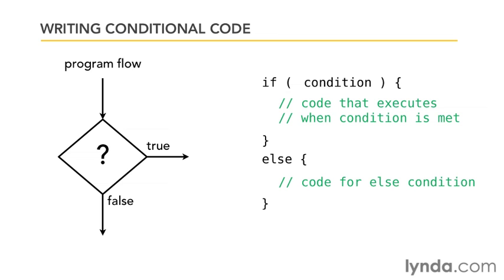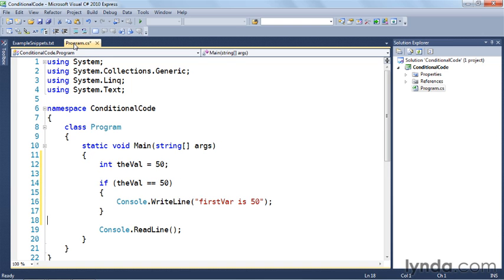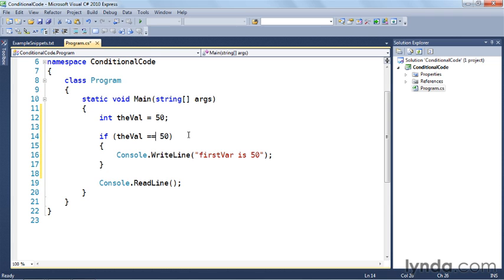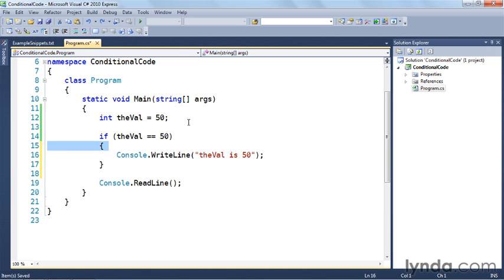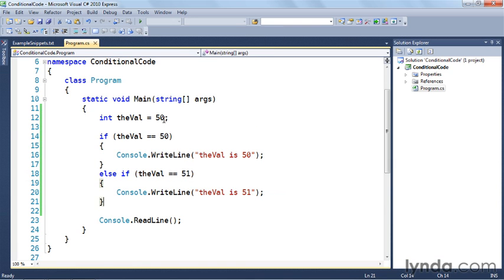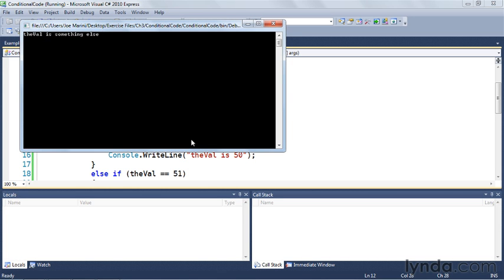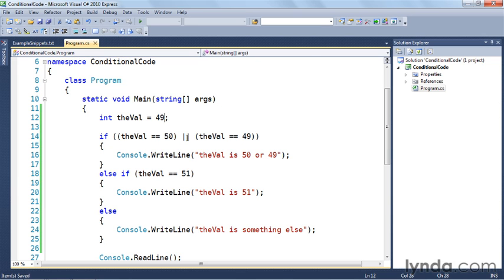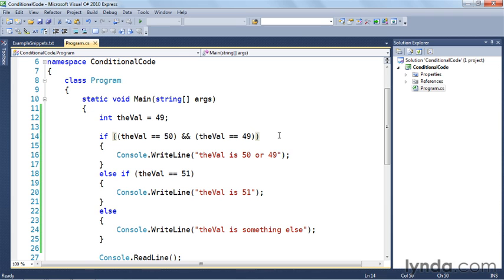C# Essential Training 4 2 Conditions statements